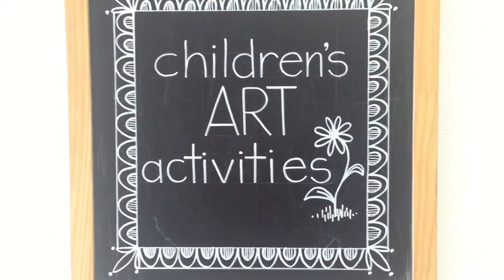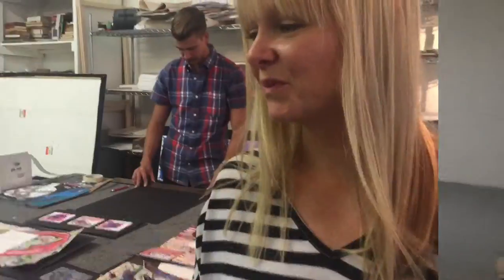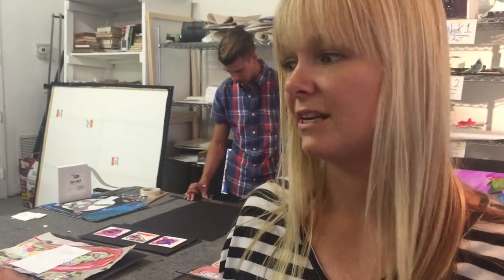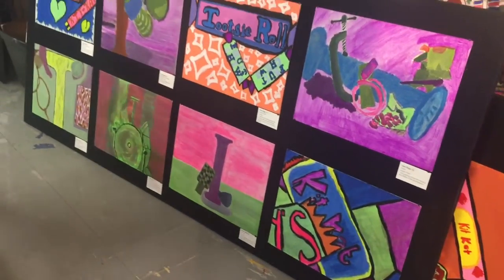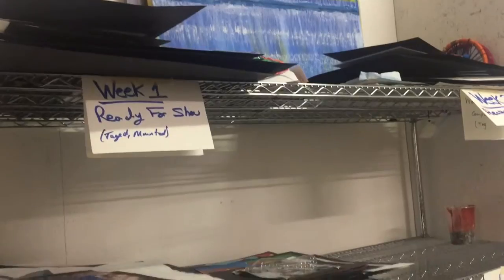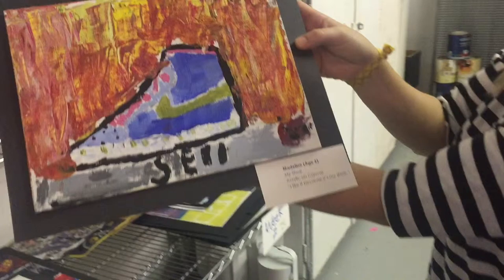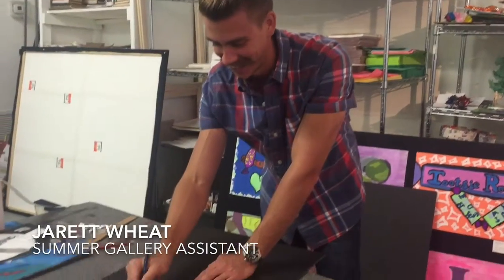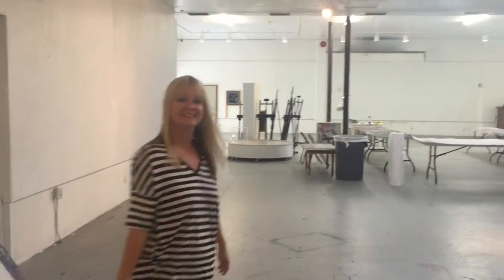Humongous Children's Art Exhibit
Foosaner Education Center prepares more than 600 works of children's summer camp art for exhibition. Video by BrevardCulture.com, posted Aug. 4, 2015